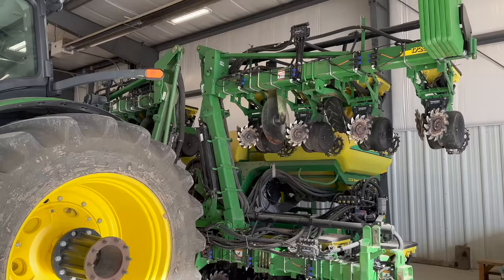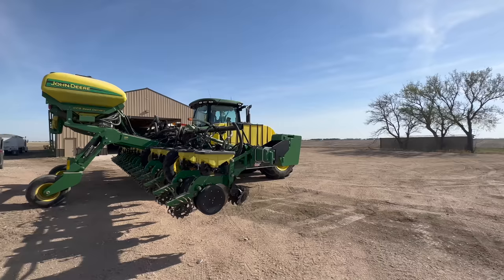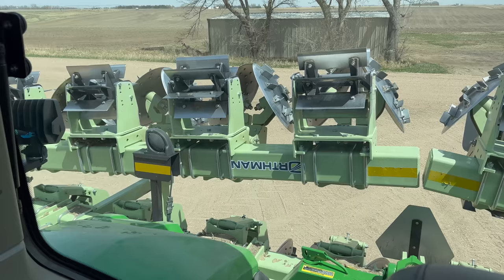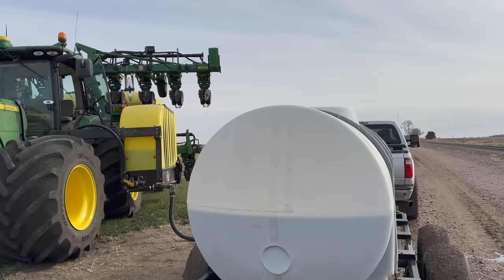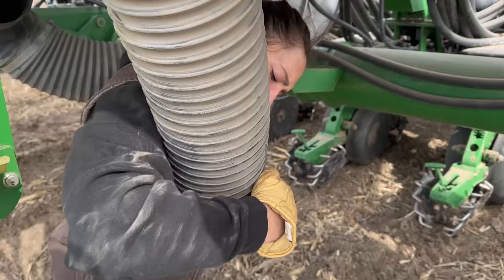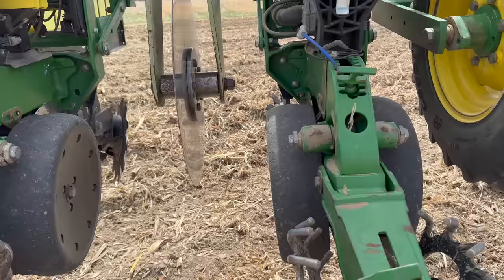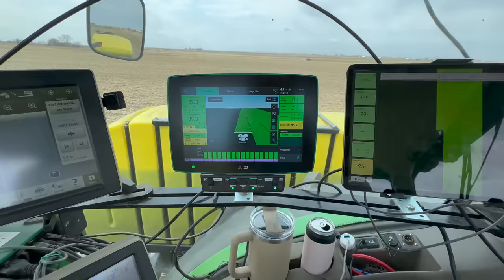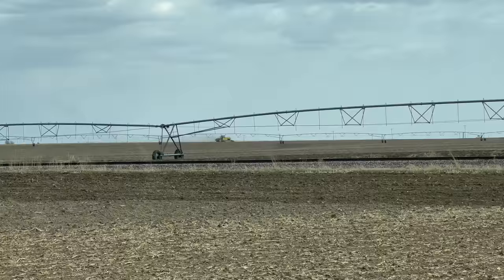Young Farmers Planting Corn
This video was filmed over the course of about a week and a half- so happy that the weather is now cooperating and we can be in the field!! Comment any planting questions you may have and I’ll try to answer them in upcoming videos.

Pumped to be using a Travis seed tender this spring- check them out here-

Some of our favorites:
- for all your fuel trailer needs
- where we got the LSW tires!